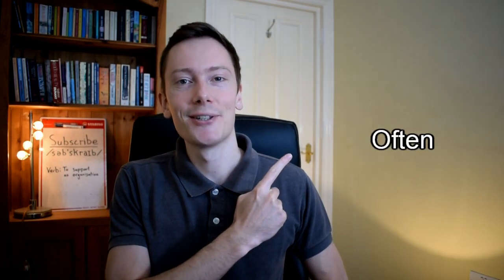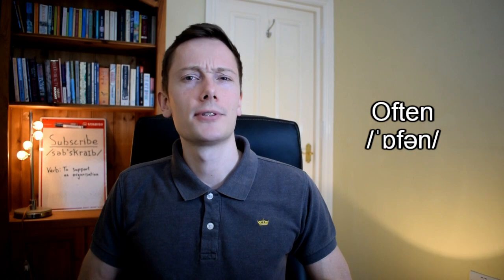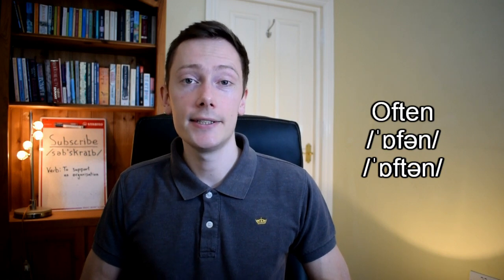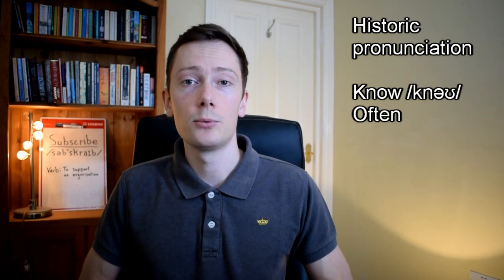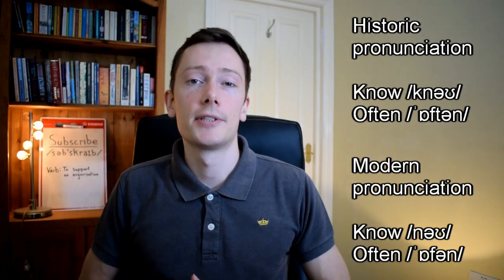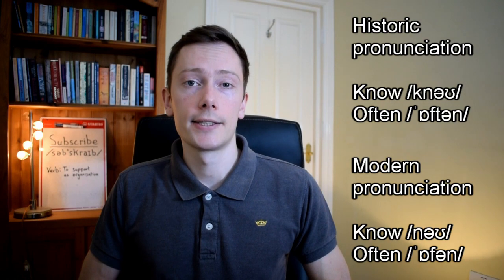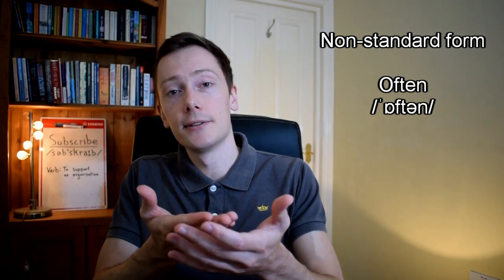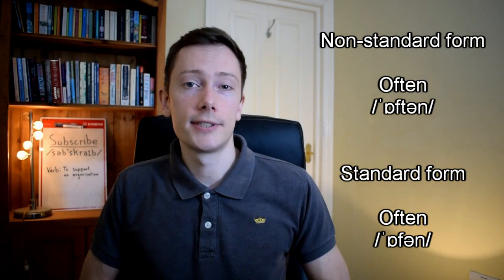Historical and Contemporary Elision in British English Pronunciation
Why does the word 'often' have two different pronunciations? Watch this video to find out!

In this video I explain how elision works in individual words and why 'often' has two different pronunciations. So, watch this video if you want to improve your British English pronunciation!

⏱ TIMESTAMPS
0:38 – Historical elision
1:28 – Hypercorrection
2:08 – Contemporary elision
2:52 – Epenthesis

👨🏼‍🏫ABOUT ME
My name's Ed and I'm a CELTA qualified English teacher from the UK. I love teaching English and I'm passionate about teaching British English pronunciation. At Lean English you'll find videos about phonetics, stress, intonation and connected speech.

SUPPORT ME
You can support Lean English by making a donation for any amount.